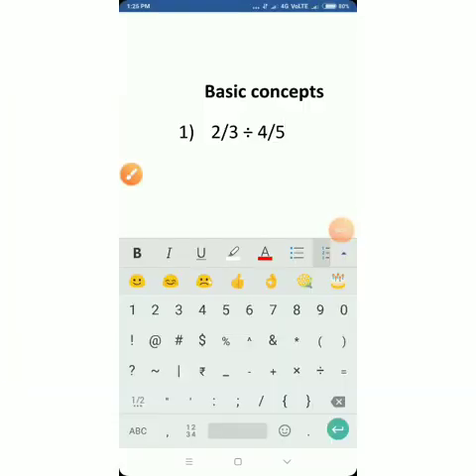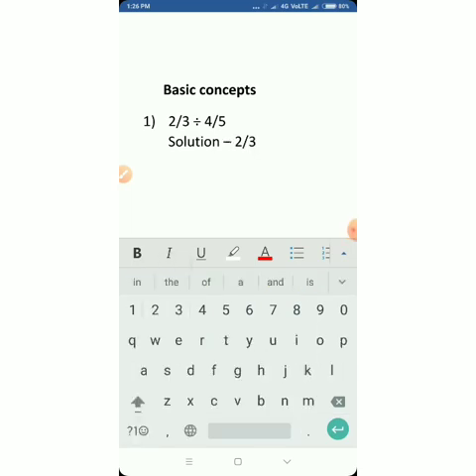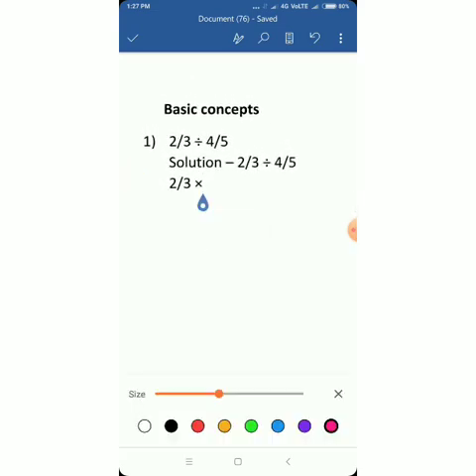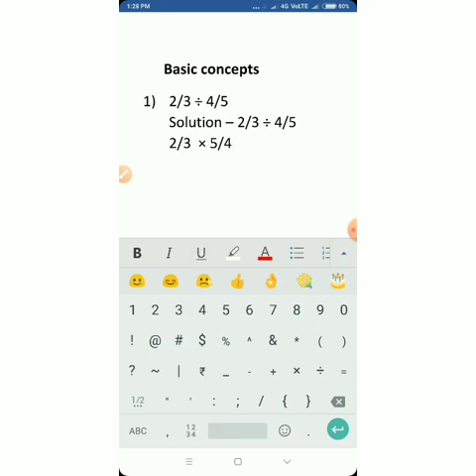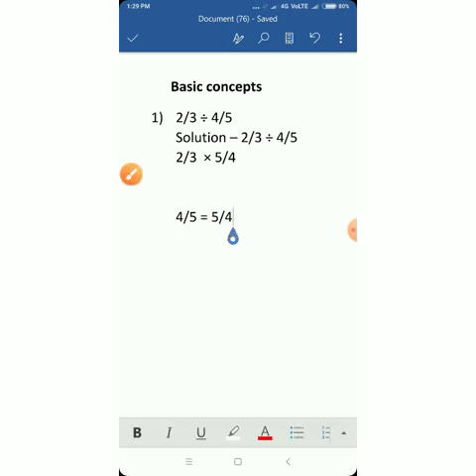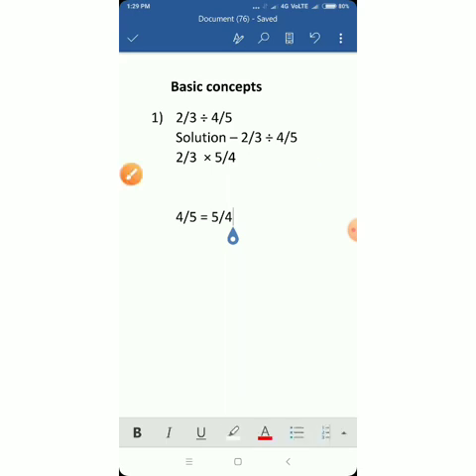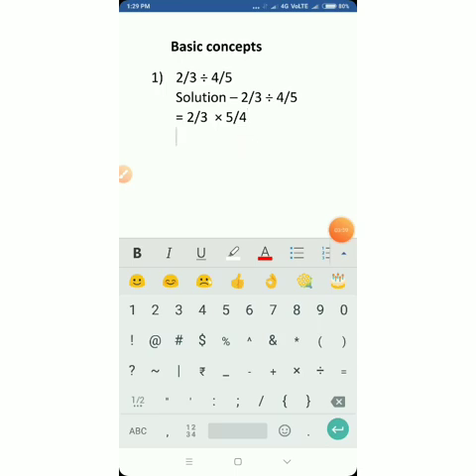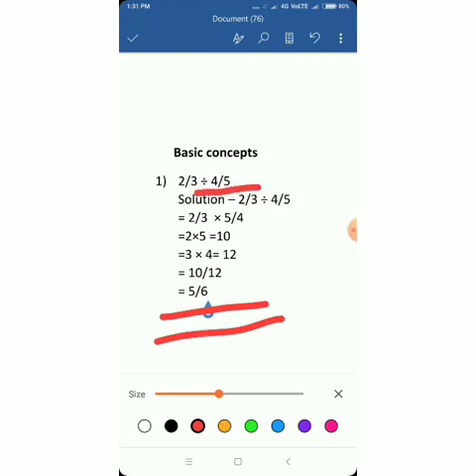Basic concepts of Mathematics for classes 7 and 8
In this tutorial you will learn how to solve 2 fractional values then division sign is there in between.